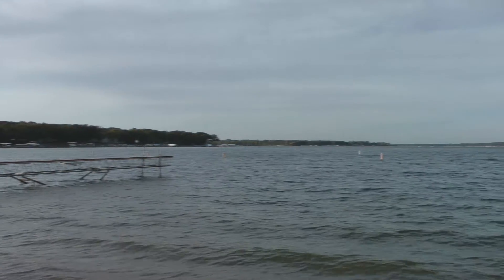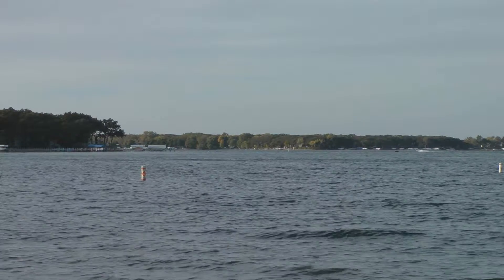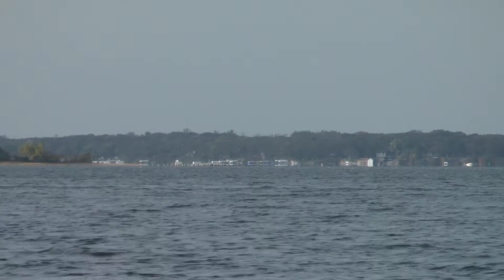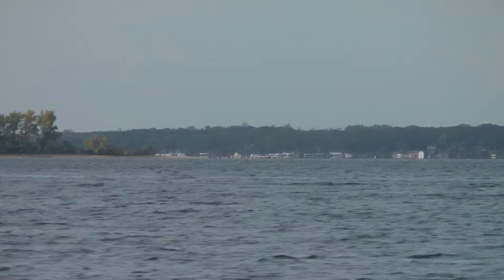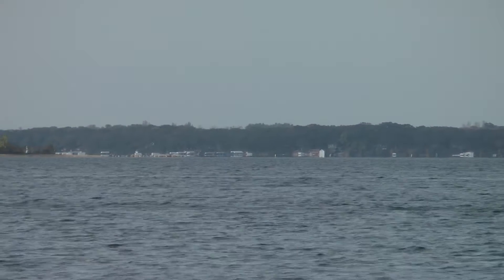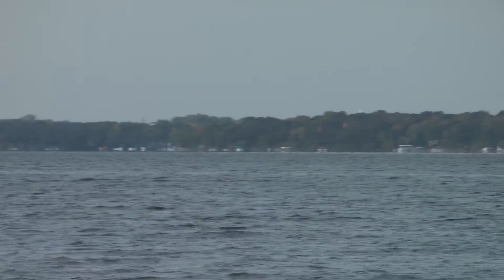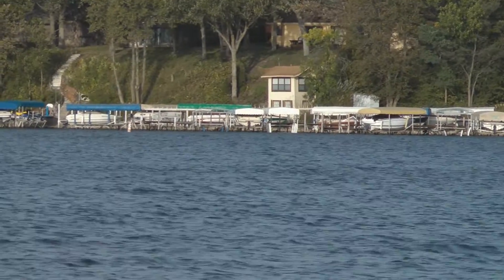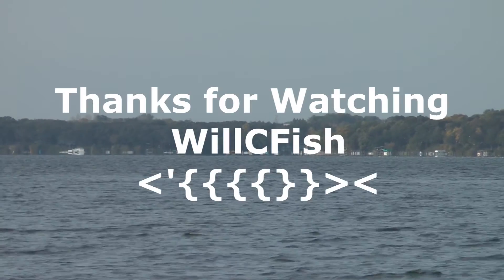Walleye Fishing West Okoboji Iowa 101. DNR fisheries does annual fish stocking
Bass outdoors Boating Boats and Kayaks.